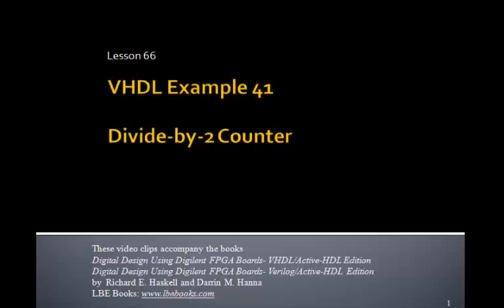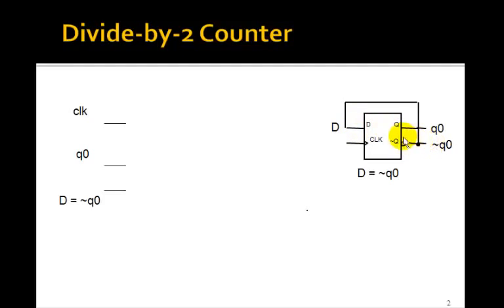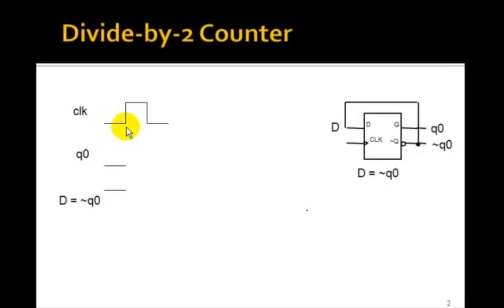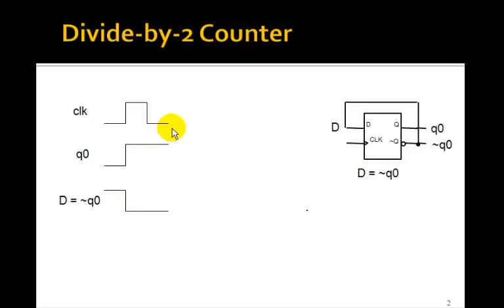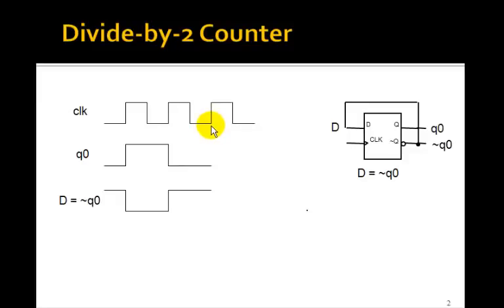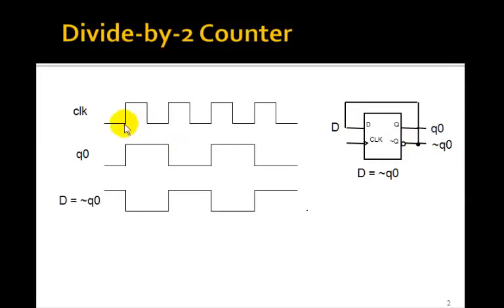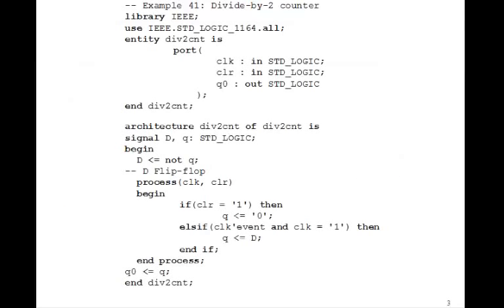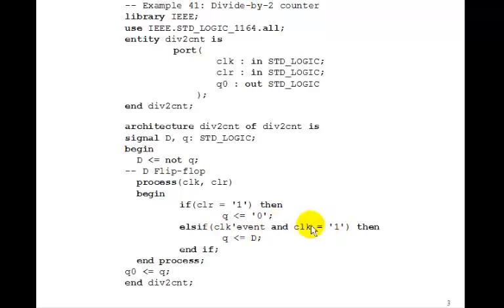Lesson 66 Example 41 Divide by 2 Counter